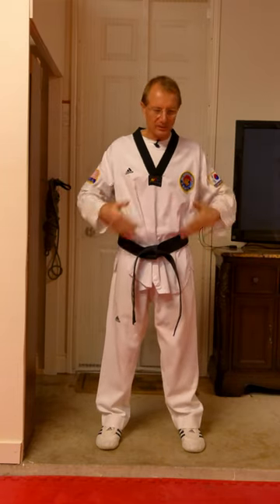Martial Arts Why we Bow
Hello and welcome to Andrews Garage Dojo a place for Martial Art Training, Health, and Exercise.
In this video Martial Arts Why we Bow, when entering a Dojo/Dojang in Martial arts and Taekwondo for Beginners Martial Art Students we are going to go over the basics and learn why we Bow.

Thank you for checking out my channel, and I look forward to you joining me on this journey together.

**Title: Martial Arts Why we Bow** in martial arts when entering a Dojo /Dojang in Martial arts and Taekwondo for Beginners, Martial Art Students

Customized Flag(Garage Dojo)